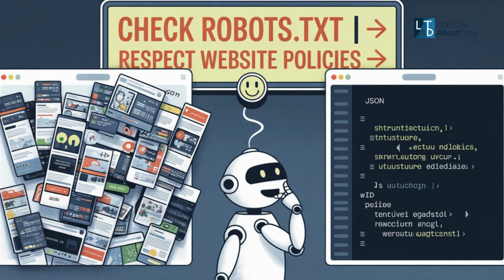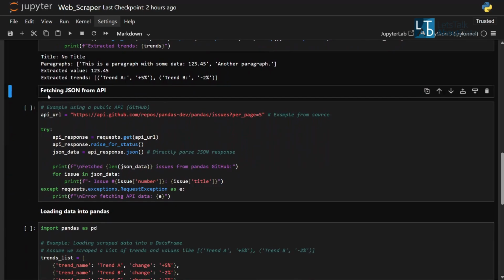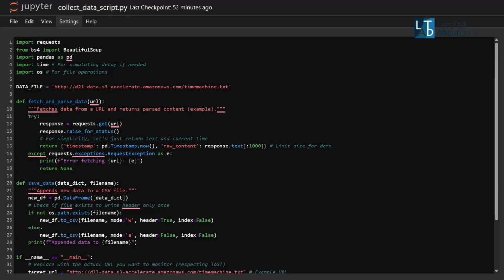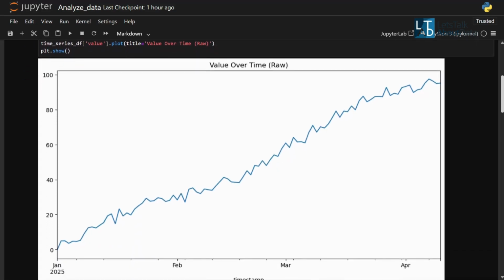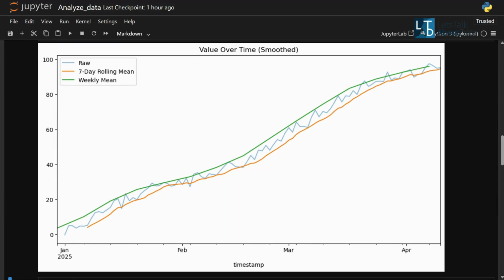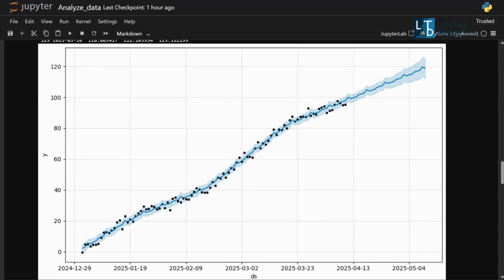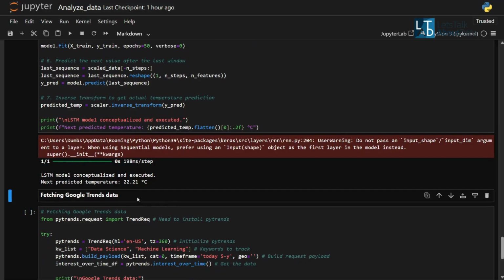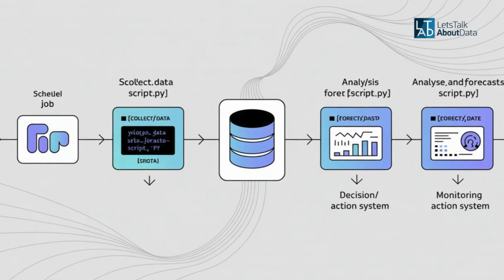Build Your Own Autonomous Web Scraper for Live Data & Trends | Python Project Tutorial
Learn how to build your own intelligent web scraper using Python to collect live data and spot trends in real-time. In this beginner-friendly tutorial, we’ll walk you through the complete process—tools, code, legal best practices, and how to make your scraper smart and adaptive.
🔹 Tools: Python, BeautifulSoup, requests, pandas
🔹 Topics: Web scraping, automation, trend analysis, ethics
🔹 Level: Beginner to Intermediate

🎯 Perfect for aspiring data analysts, Python developers, and anyone curious about data-driven decision-making.

📅 This is Episode 1 of Season 2 in our Data Project Series on Let’s Talk About Data
📌 New projects every Saturday at 7 PM CET